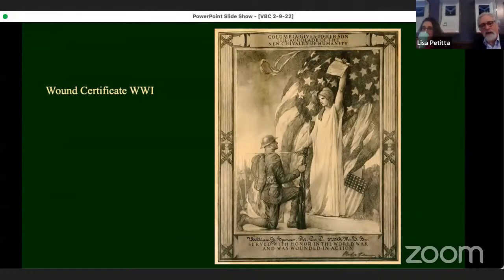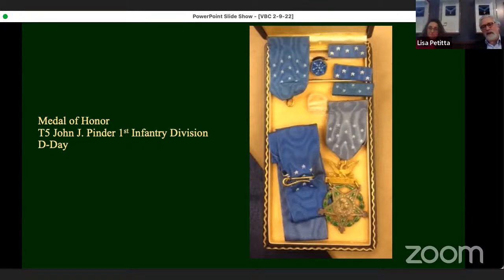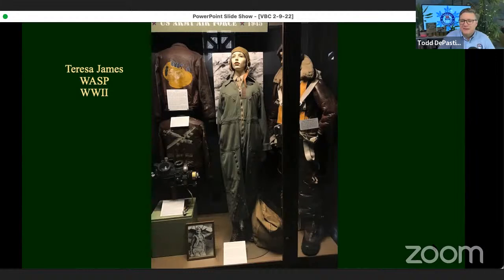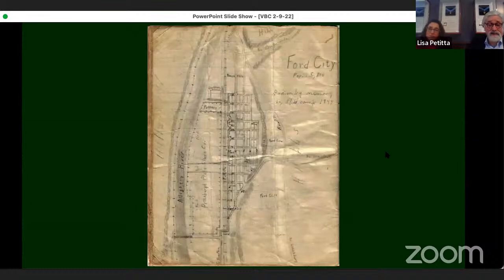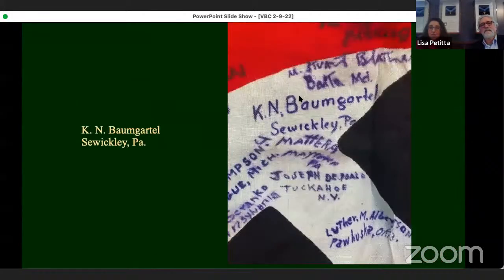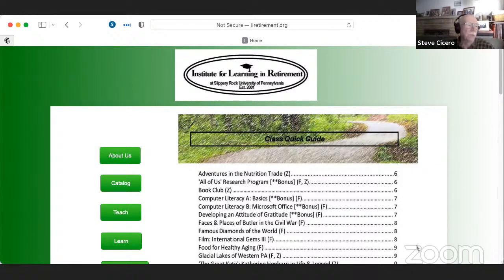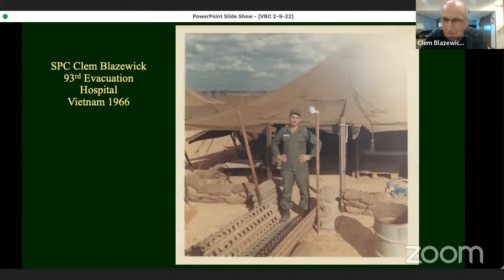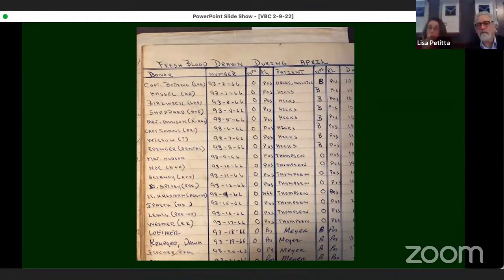Collections Tour of Soldiers & Sailors Memorial Hall & Museum on VBC Coffee Hour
Museum Curators Mike Kraus and Lisa Pettita join us for a walk through some of Soldier & Sailors Hall’s greatest artifacts. Soldiers & Sailors is the largest veterans memorial in the US and a local treasure here in Pittsburgh.